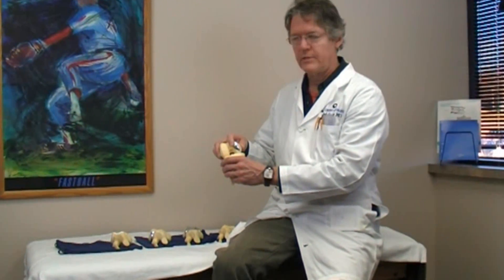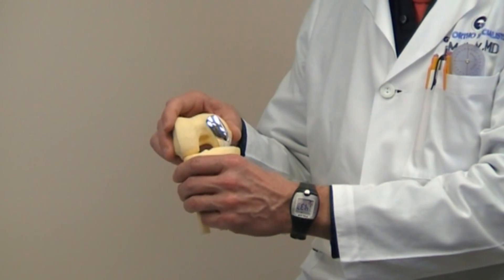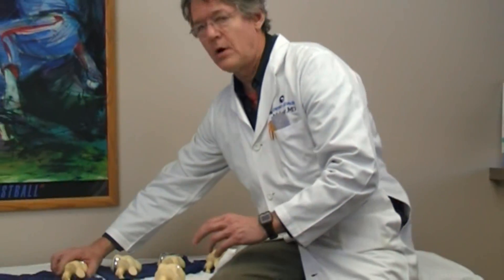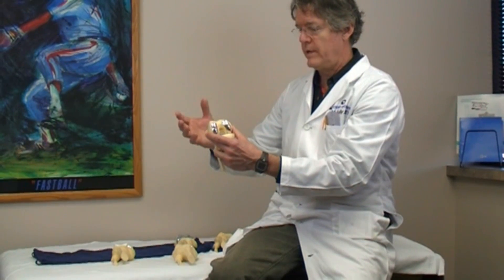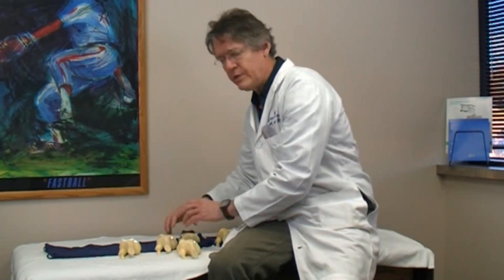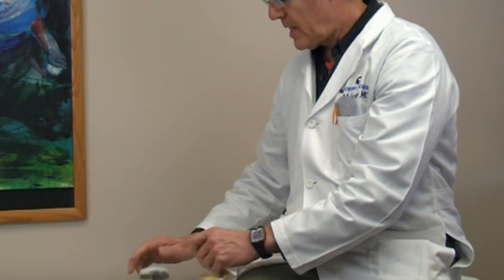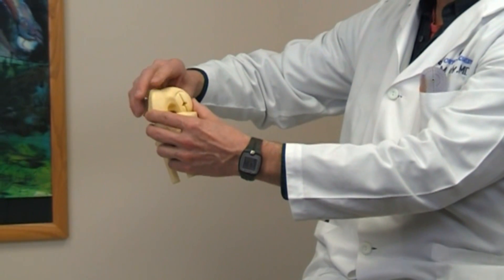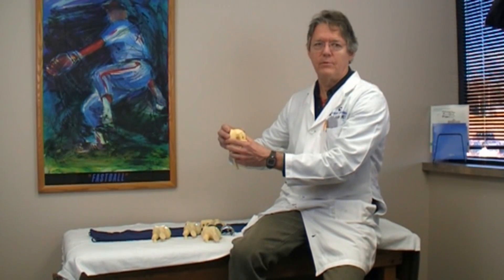Understanding Knee Replacement Surgery Options, Dr. C. Michael Kelly, GIKK Ortho Specialists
Dr. Kelly explains the different types of knee replacement options by showing you and helping you differnentiate between a partial knee replacement, uni-knee replacement, bi-compartmental knee replacement and total knee replacement.